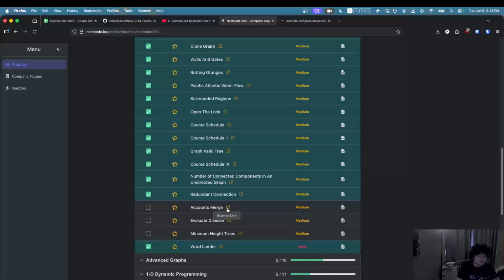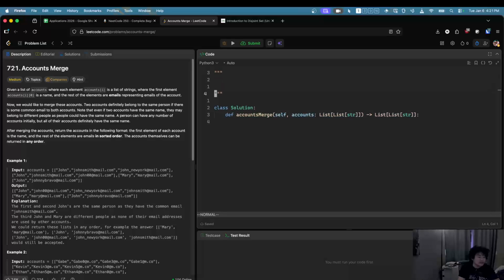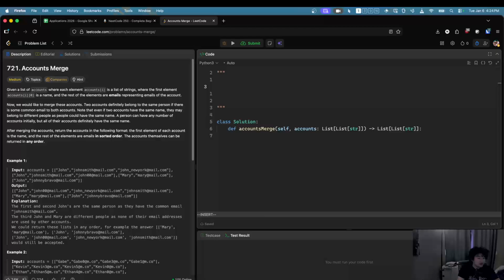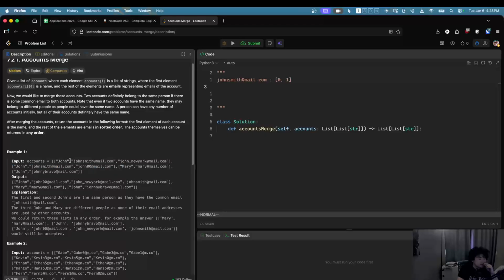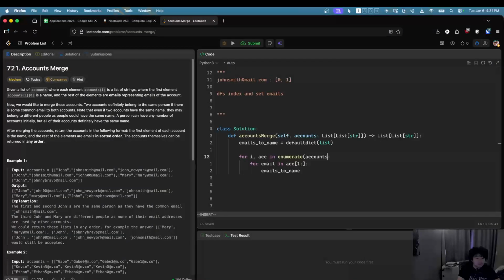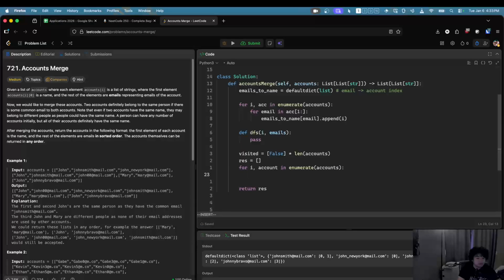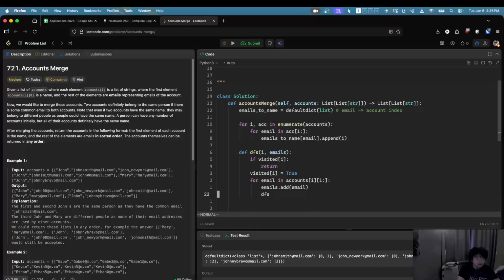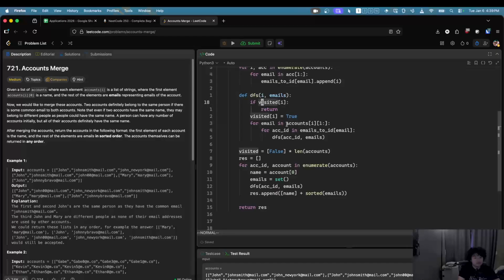programming everyday until I graduate college | day 363